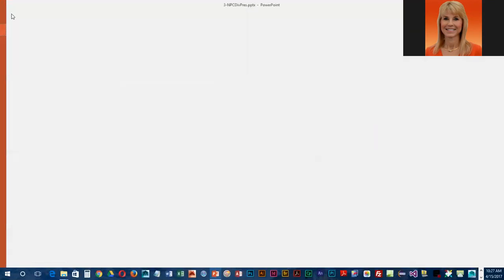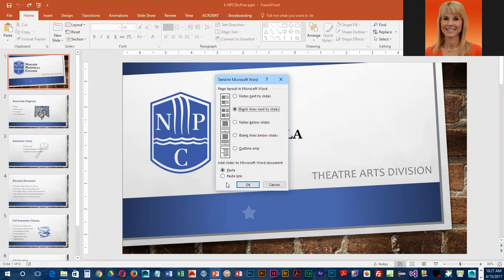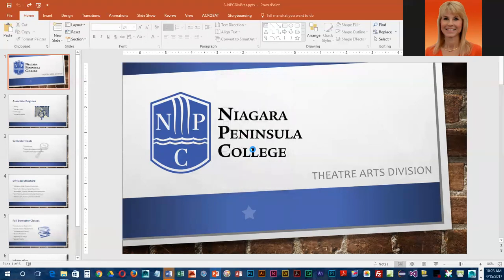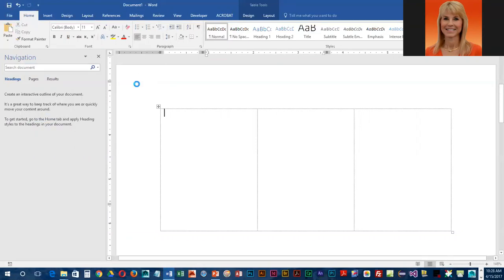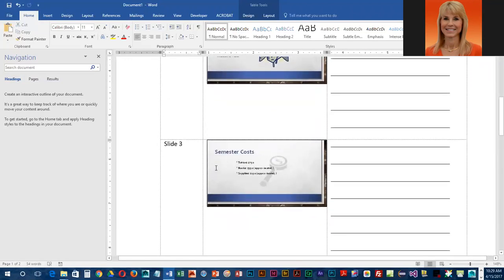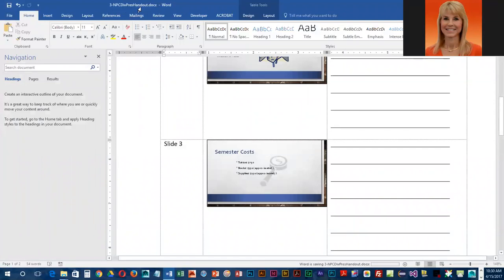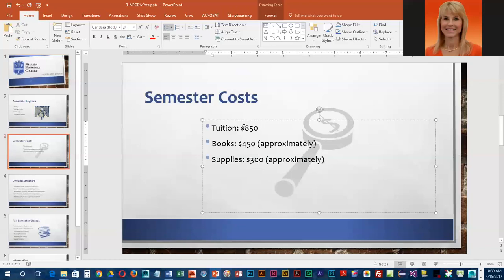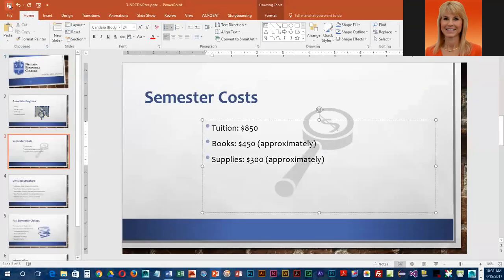Activity 3 1 Exporting a PowerPoint Presentation to Word